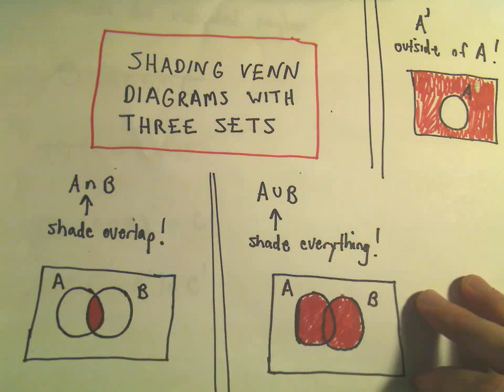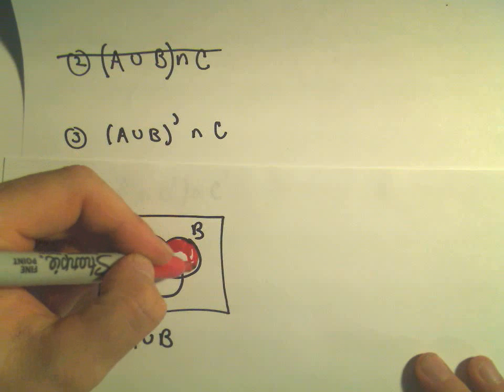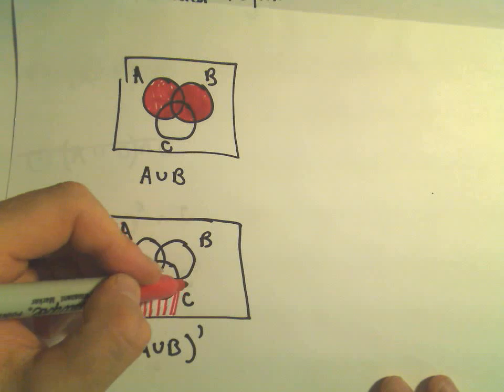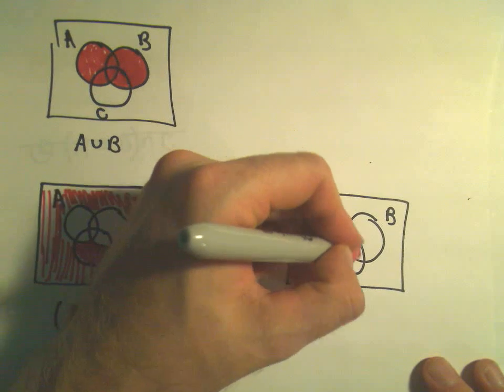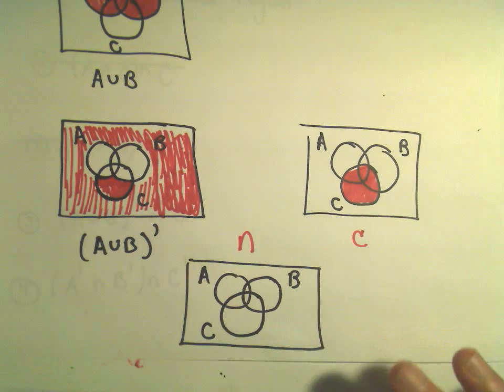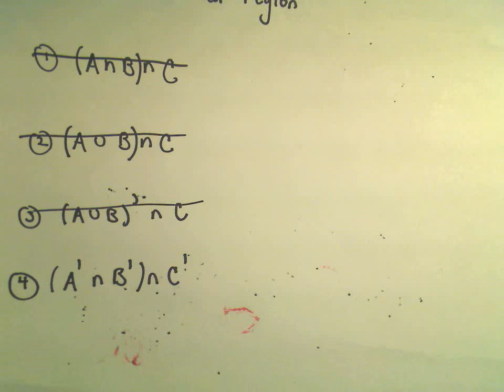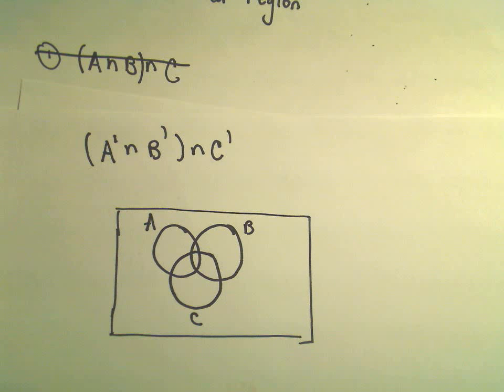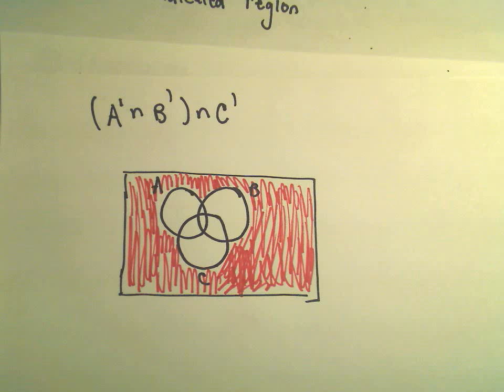Venn Diagrams: Shading Regions with Three Sets, Part 2 of 2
You da real mvps!   $1 per month helps!! Venn Diagrams: Shading Regions with Three Sets, Part 2 of 2.  In this video, I shade regions of Venn Diagrams involving three sets.  I do two more examples in this video.